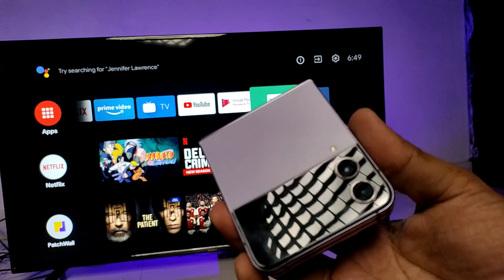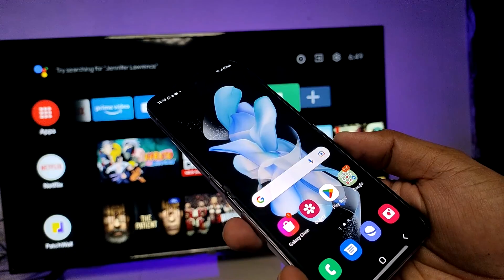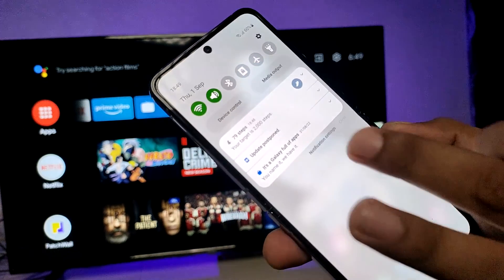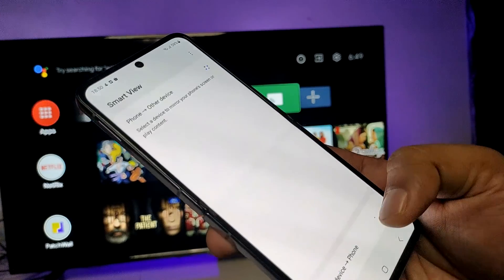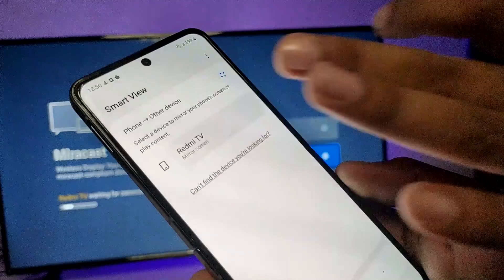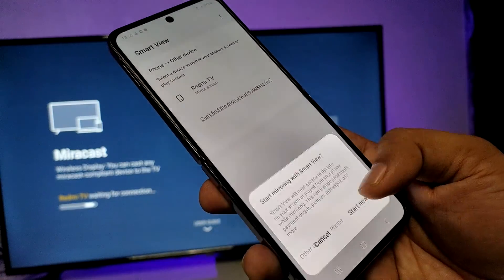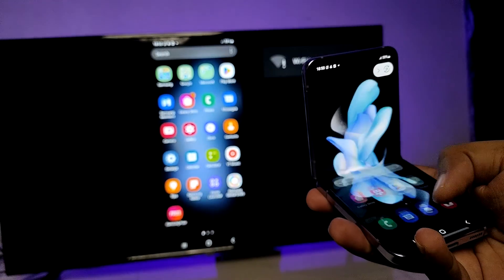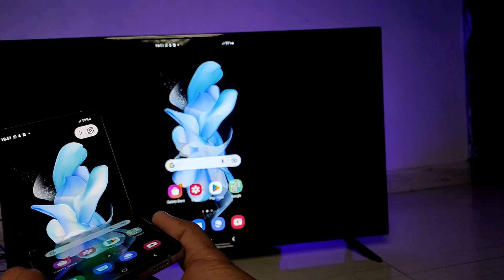How to Screen Cast Samsung Galaxy Z Flip 4 to Smart TV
Hey Friends  ! Checkout this new video of How to Screen Cast Samsung Galaxy Z Flip 4 to Smart TV